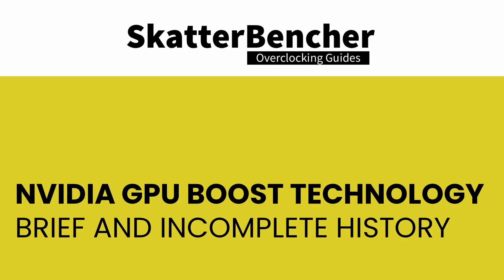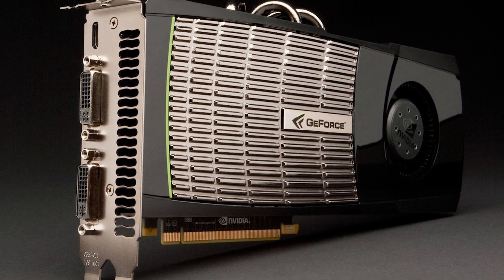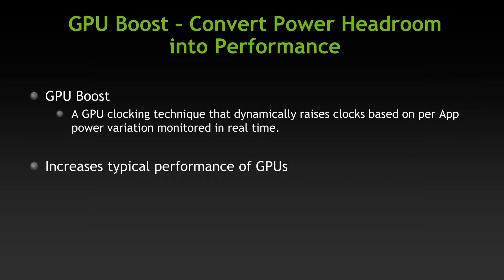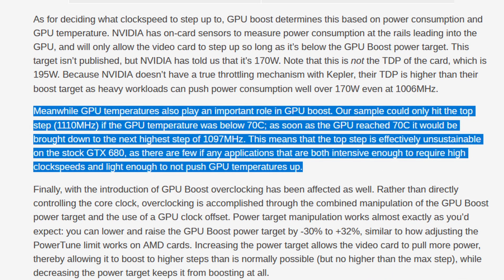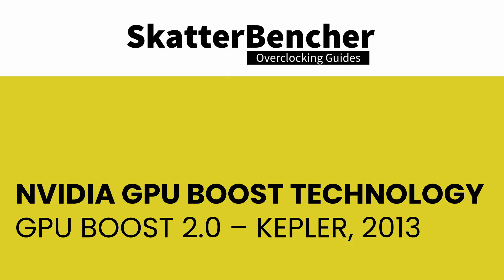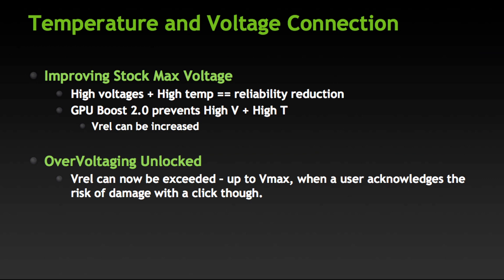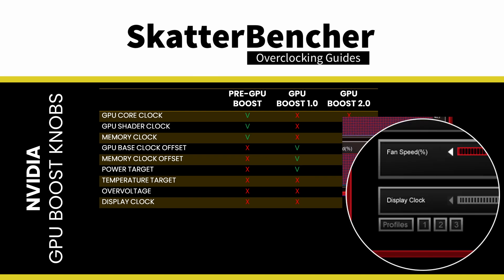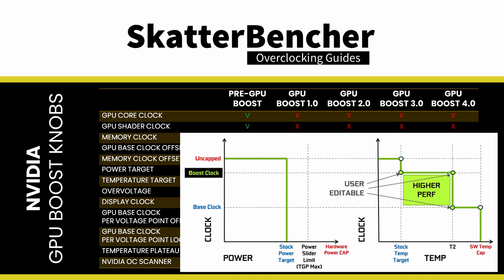How NVIDIA Enables GPU Overclocking Since 2012 (Brief History of NVIDIA GPU Boost) | SB#40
Let's have a closer look at the NVIDIA GPU Boost Technology. Understanding how this technology works will be fundamental to understanding how to overclock and improve performance.

NVIDIA has come a long way since its founding in 1993. It released the world's first GPU in 1999 in the form of the GeForce 256. In 2006, it released its first CUDA-enabled graphics cards in the form of the GeForce 8800 GTX.

Nowadays, like with CPUs, the increases in operating frequency play only a minor part in the vast generational improvements in GPU compute performance. But, frequency is the part of the product that interests overclockers.

00:00 Intro
00:51 Pre GPU Boost
03:26 GPU Boost 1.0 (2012)
08:19 GPU Boost 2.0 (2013)
12:00 GPU Boost 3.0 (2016)
13:47 GPU Boost 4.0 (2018)